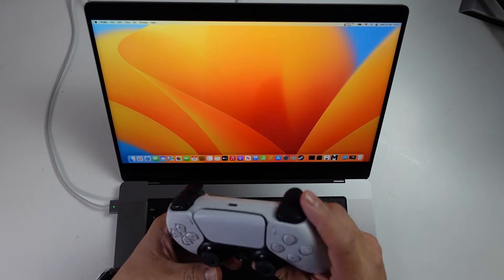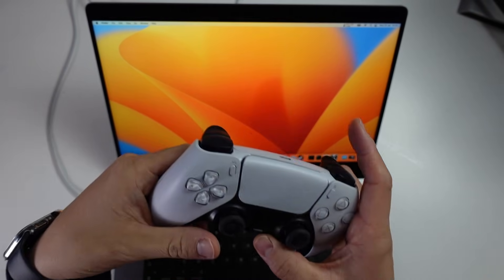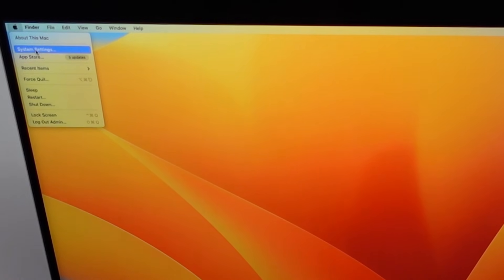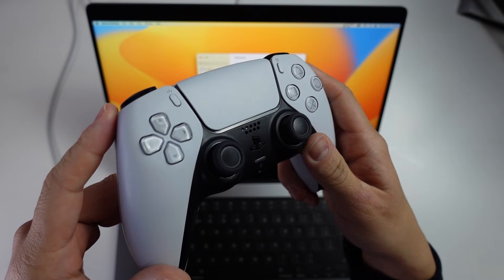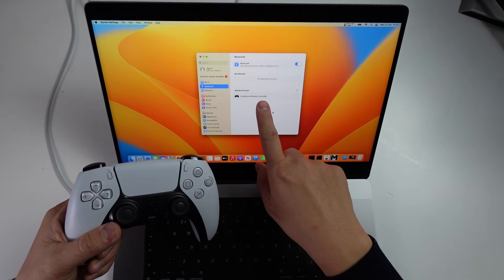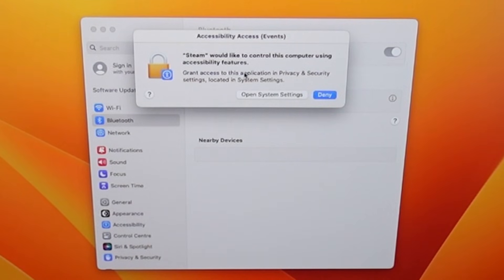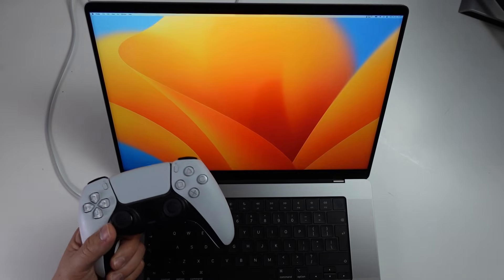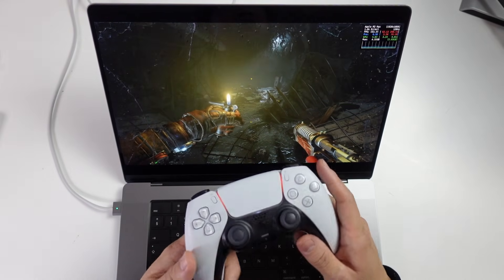How to pair DualSense PS5 controller with MacBook 2024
► My Recording Setup:
►► My equipment: